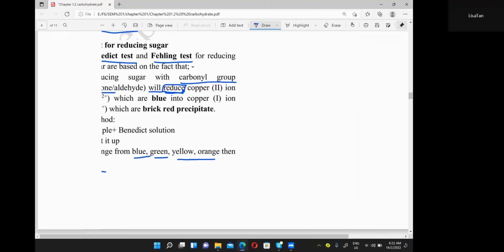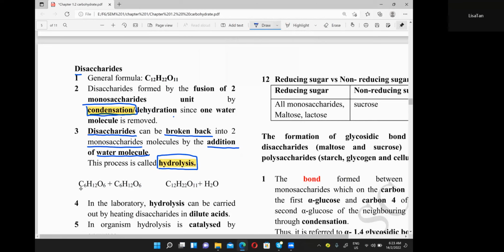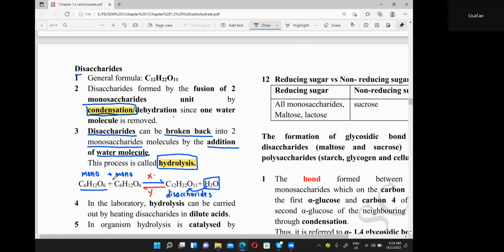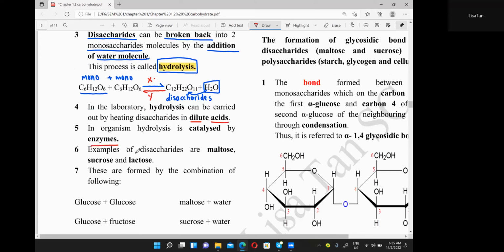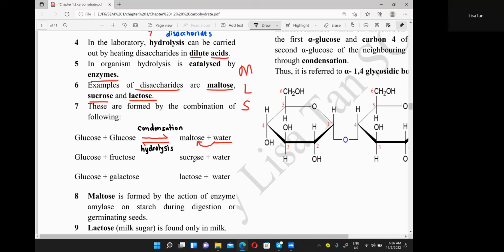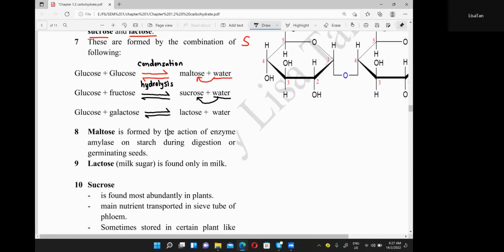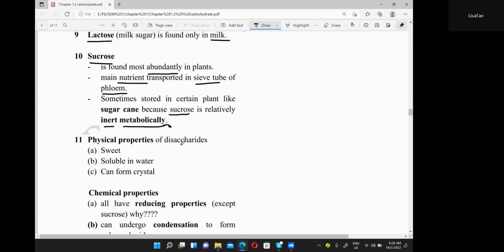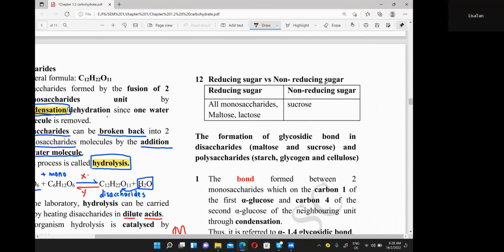STPM BIOLOGY CHAPTER 1 CARBOHYDRATE (PART 4)